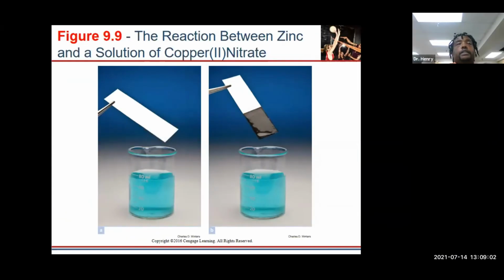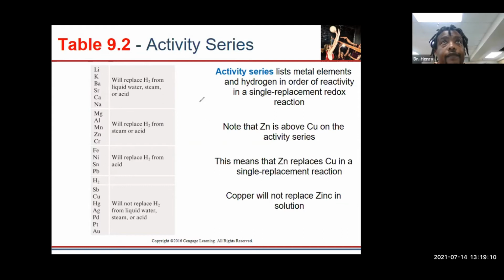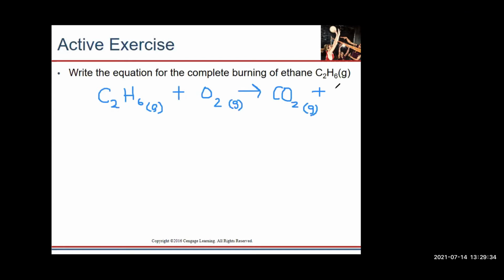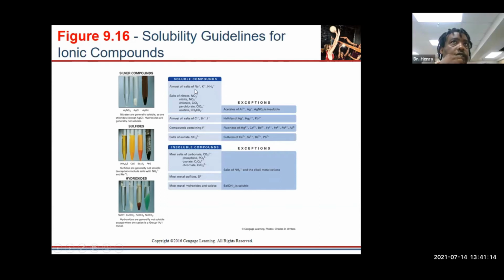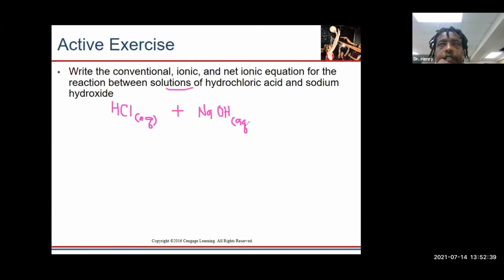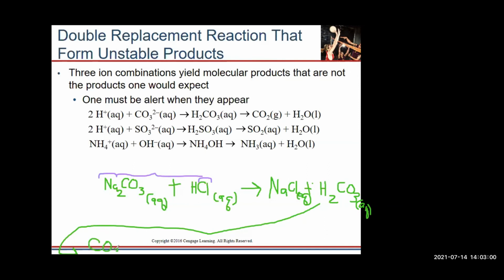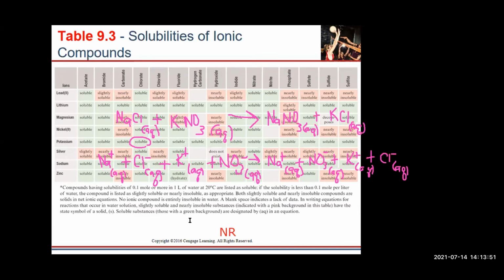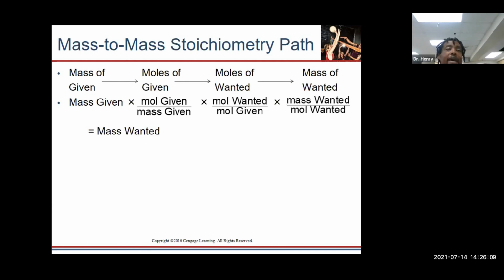Ch9: Chemical Change (Part 3) & Ch10: Quantity Relationships in Chemical Relationships CHEM-002A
0:00 CH9
1:05:40 CH10